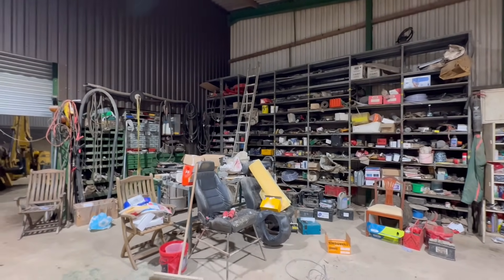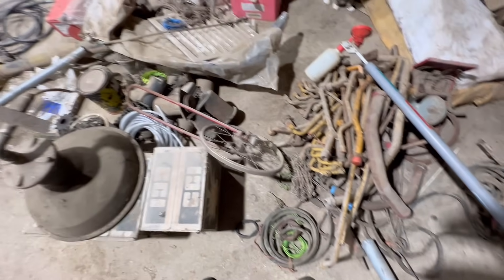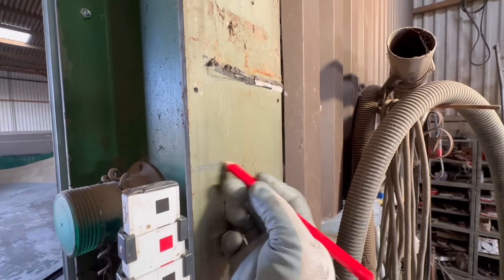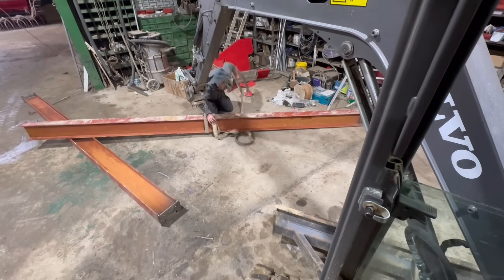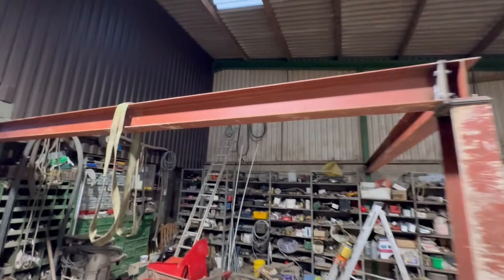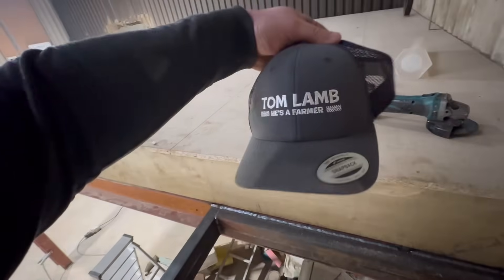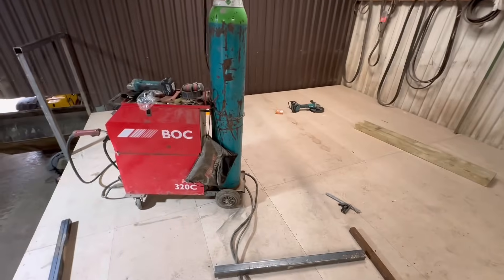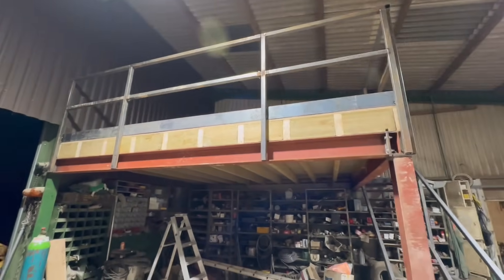Fabricating and welding a mezzanine floor for the workshop (part 1 workshop overhaul)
Showing the walkthrough video or building and erecting a mezzanine floor for the farm workshop